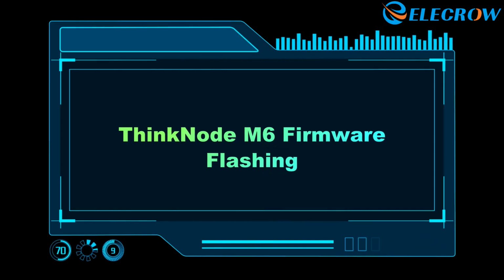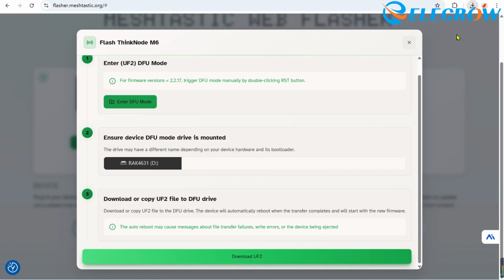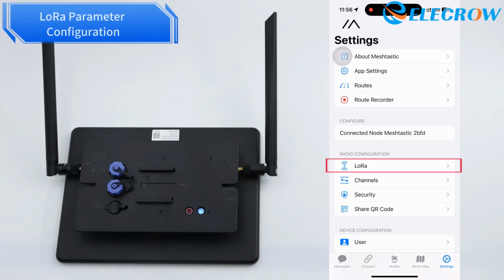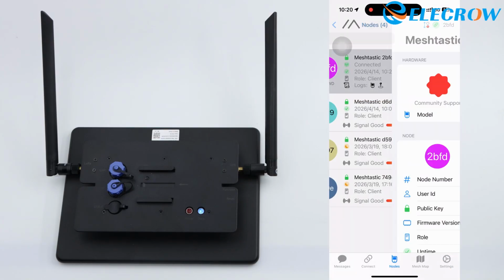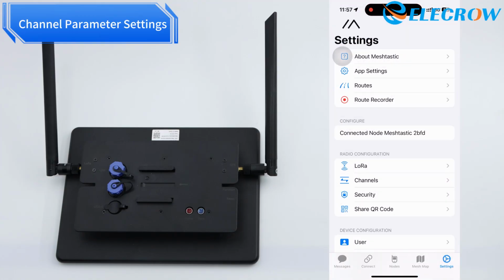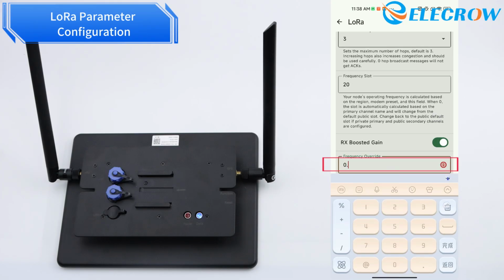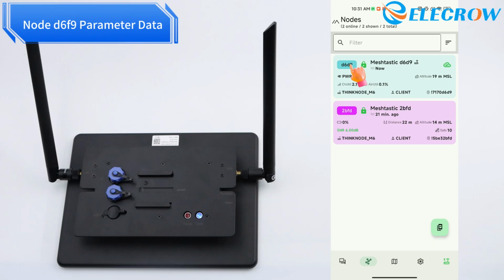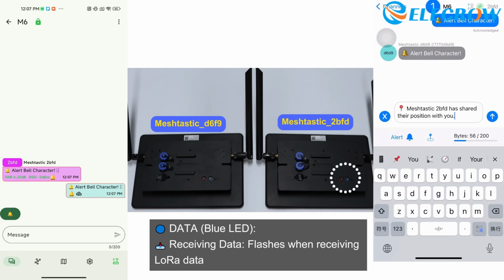Meshtastic Configuration Tutorial for ThinkNode M6 Outdoor Solar Power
ThinkNode M6 features the nRFLR1262 LoRa transceiver module and the nRF52840 core processor, supporting Bluetooth and LoRa dual-mode connectivity to ensure stable signal coverage. Equipped with a 6W solar charger and two 18650 batteries, it offers all-weather operation. Its IP65 waterproof housing allows operation in extreme environments ranging from -20°C to 60°C. It offers flexible mounting options, including wall mounting, brackets, pole mounting, and U-shaped clamps. 👇

For any technical inquiries or assistance, please get in touch with us at . We are here to help and will respond to your request promptly.